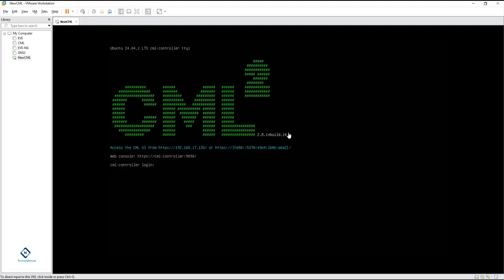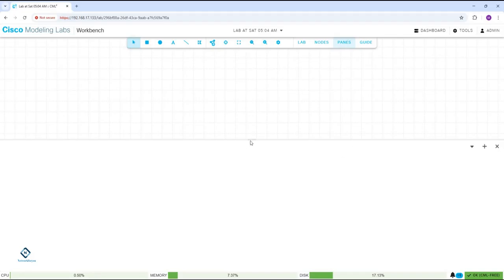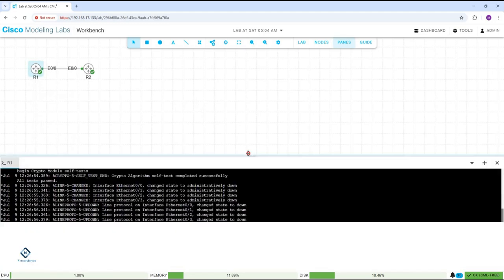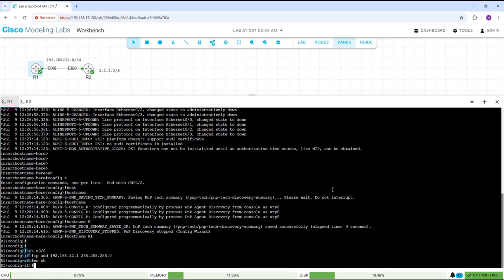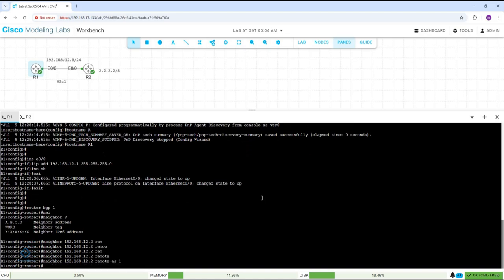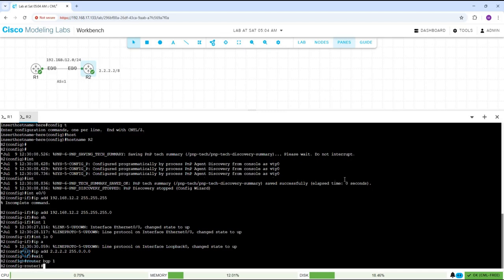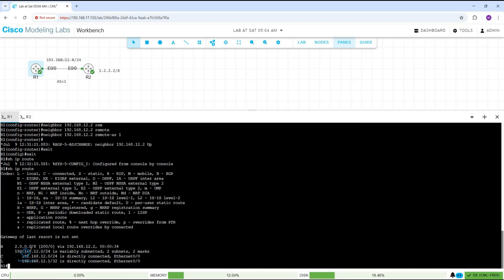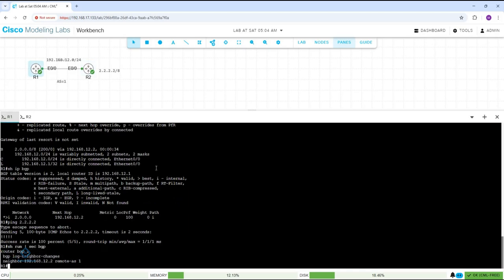How to Configure iBGP in Cisco Modeling Lab (CML) | Step-by-Step Tutorial for Beginners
Hello Everyone,

In this video we are going to Learn how to configure iBGP (Internal Border Gateway Protocol) in Cisco Modeling Lab (CML) step by step! This hands-on tutorial is perfect for CCNA, CCNP, and Network Engineer aspirants who want to master BGP routing inside an Autonomous System. Watch till the end to gain practical skills that can boost your career and help you ace networking interviews.
✅ iBGP Configuration
✅ BGP Neighbor Setup
✅ CML Lab Demonstration
✅  Verification

Thanks.

About us:
Thanks